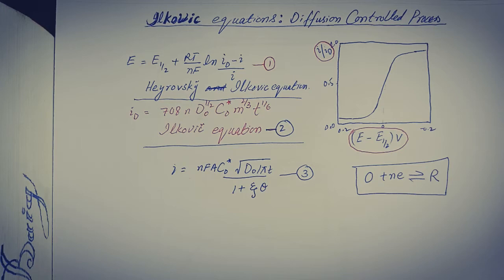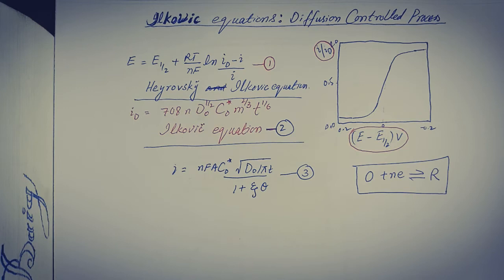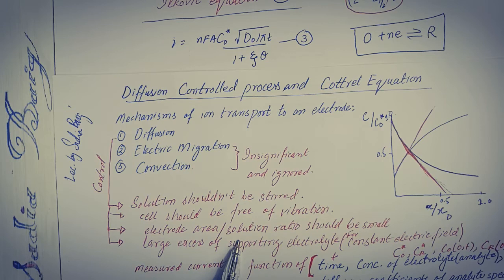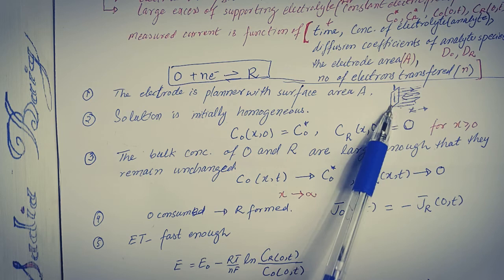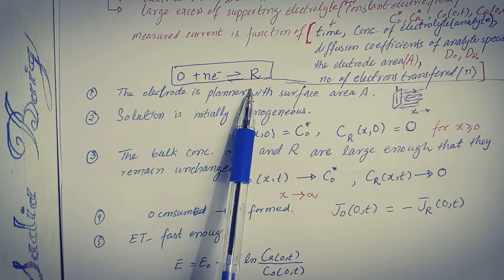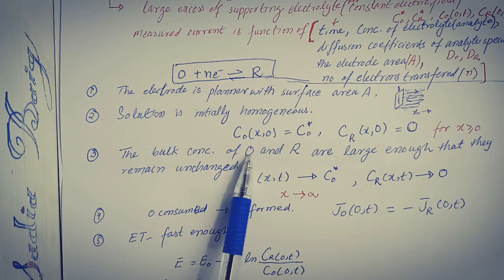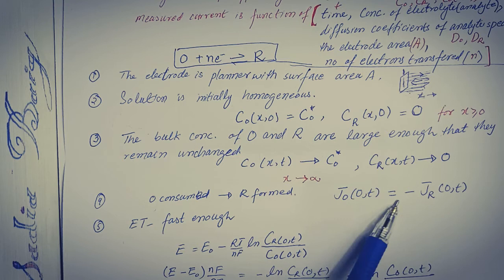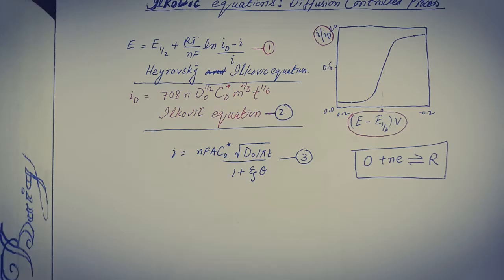Part 12: Electrode kinetics, Ilkovic Equations.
Application of large negative potentials for the reduction of (oxidized form of) elctrolyte (analyte) Heyrovsky-ilkovic# equation
Diffusion controlled process
Murcury drop electrode#
Dropping mercury electrode D.M.E#
Diffusion Coefficient